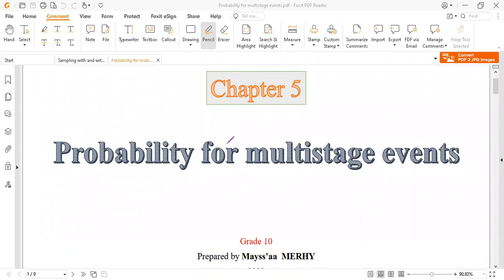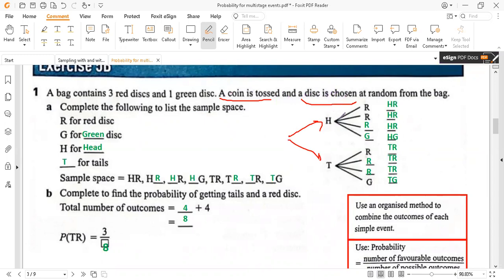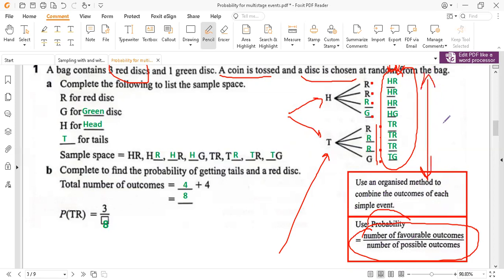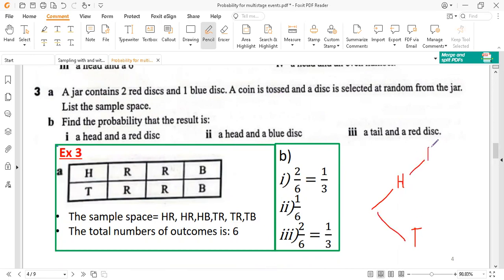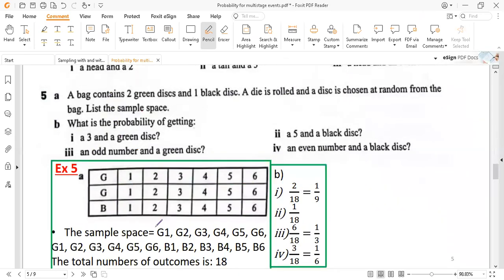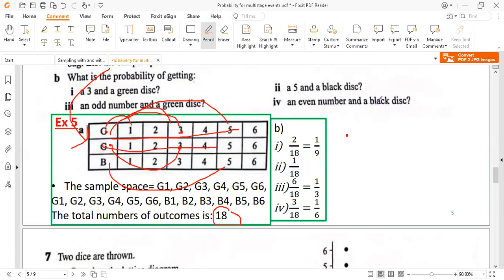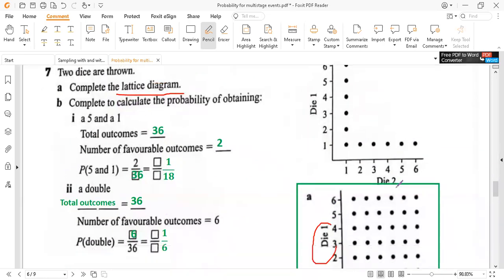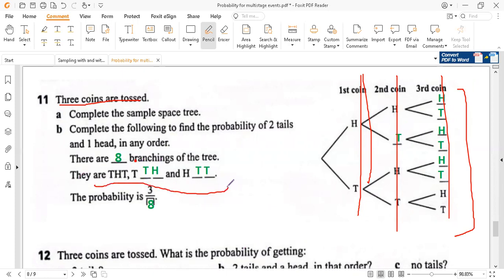Probability for multistage events: Grade 10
Tree diagram, Two-way Diagram, Lattice diagram